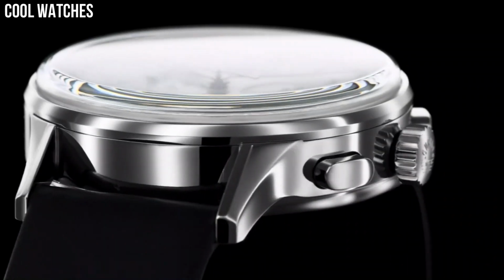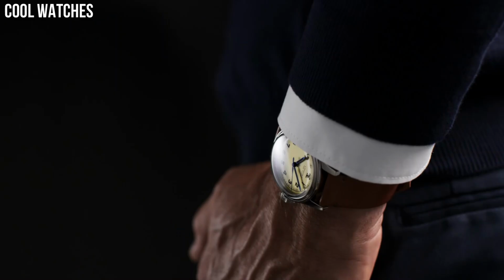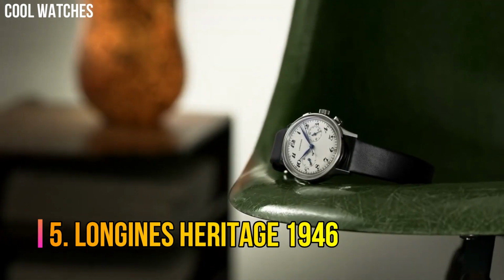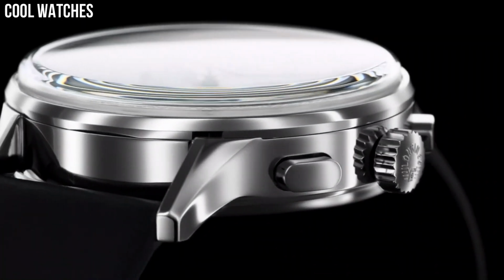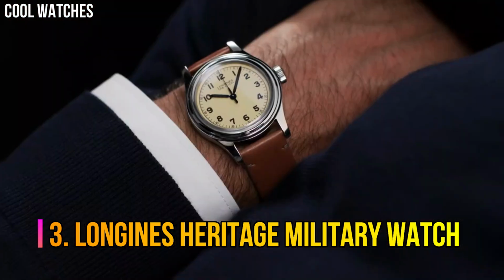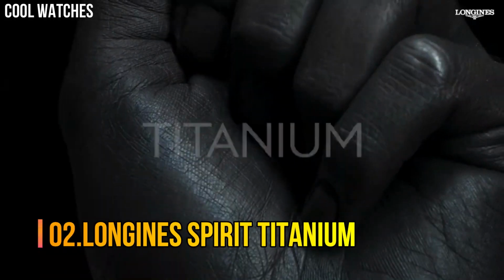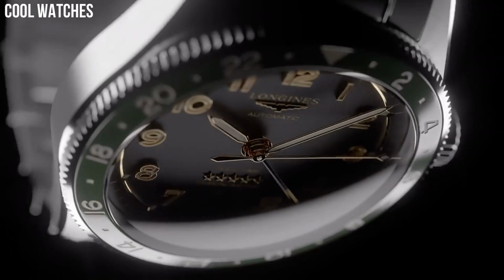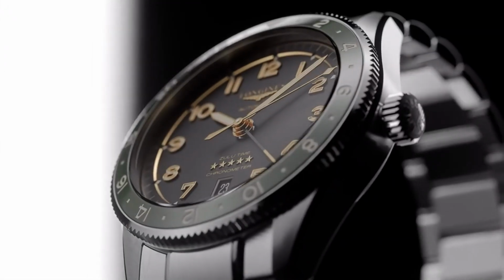Top 7 Best Longines Watches For Men Buy 2024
Top 10 Best New Longines Watches For Men Buy 2024
Are you looking for the best Longines watches for men 2024?
These are the best Longines Watches we found so far:

10.Longines Conquest V.H.P. Silver Dial Men's Watch

Amazon Price
09.Longines HydroConquest Watch

Amazon Price
08.Longines Master Collection Watch

Amazon Price
07.Longines Master 42mm Collection Blue

Amazon Price
06.Longines Longines Heritage Military 1938 Watch

Amazon Price
05.Longines Heritage Classic Chronograph 1946 Watch

Amazon Price
04.Longines Flagship Heritage

Amazon Price
03.Longines Heritage Military Watch

Amazon Price
02.Longines - Spirit Titanium

Amazon Price
01.Longines Spirit Zulu Time

Cool Watches is a participant in the Amazon Services LLC Associates Program.